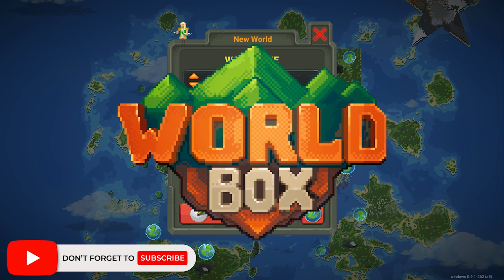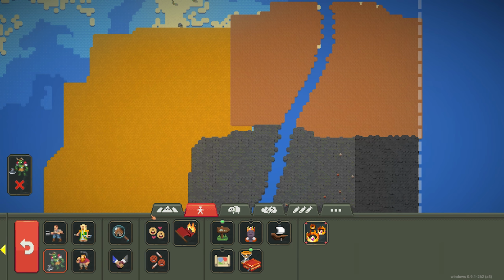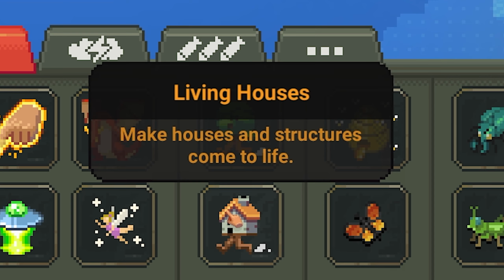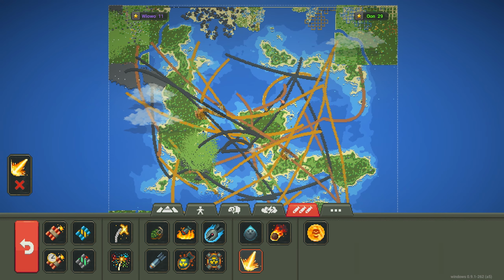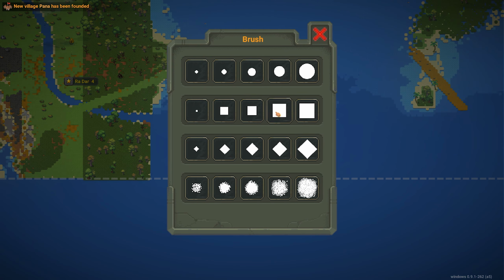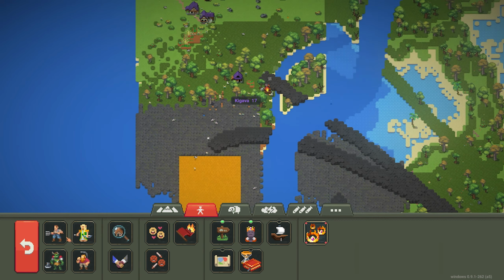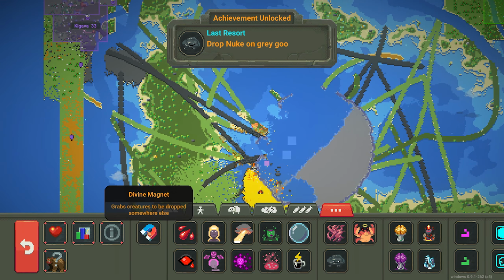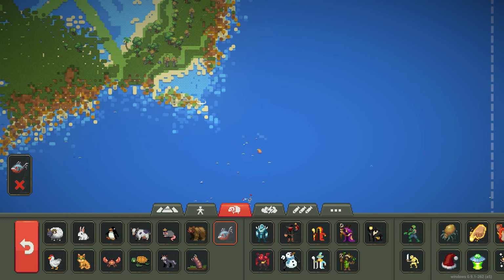I Created The BIGGEST Map Possible & Forced All Of Civilization To Battle | World Box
I created the biggest civilizations on the biggest map possible and then pitted them against each other, but maybe the hand of god will come knocking, welcome to World Box!